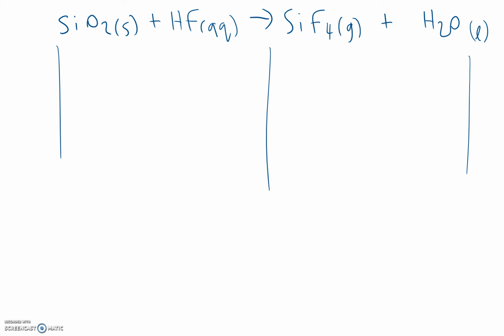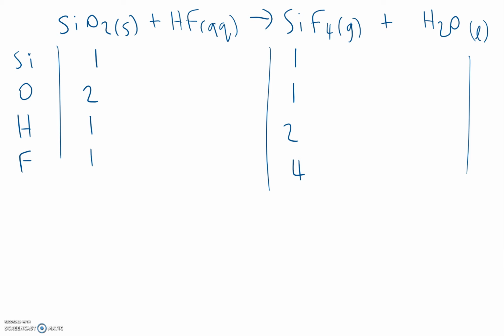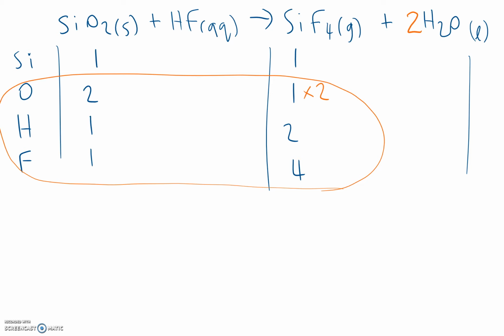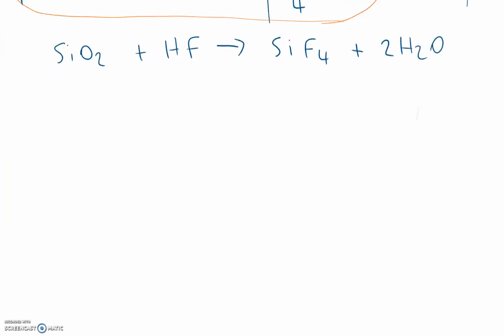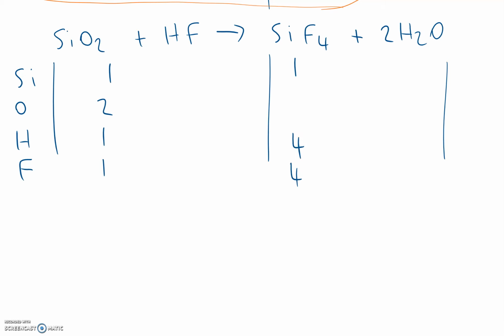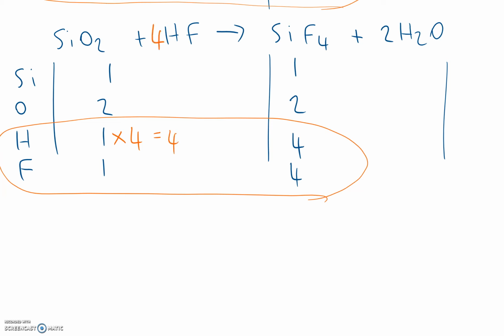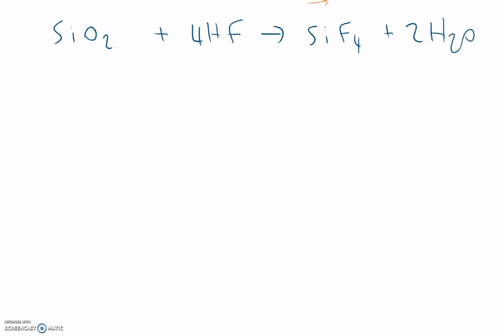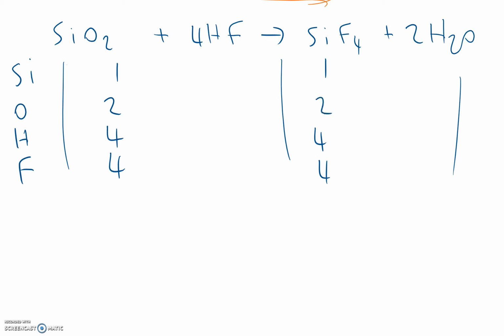Balancing equations: glass and acid